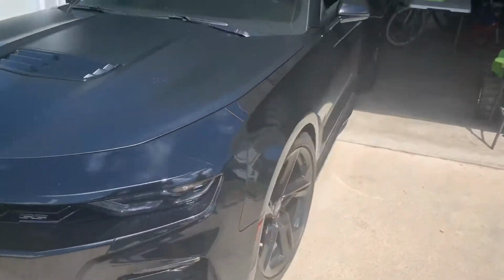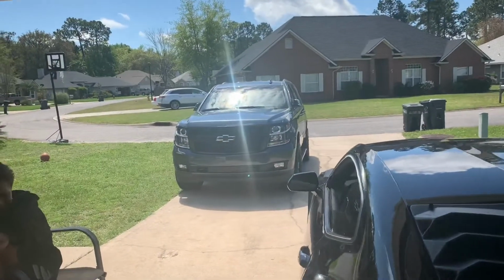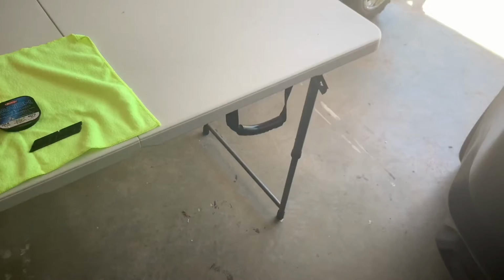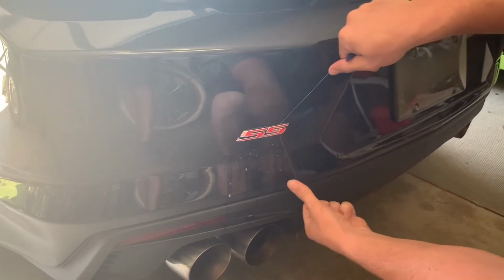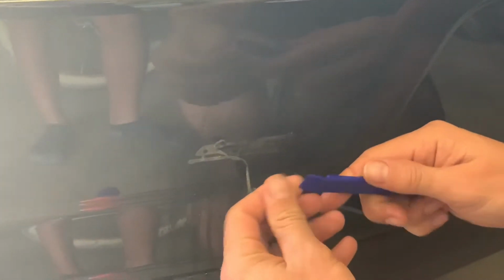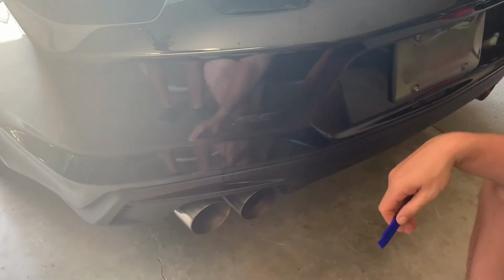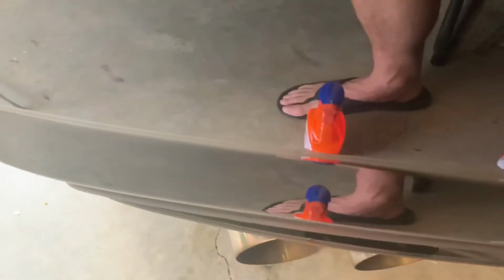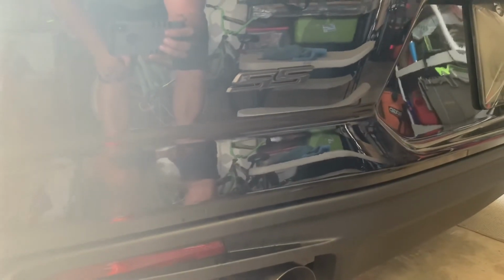Badge Replacement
Here’s how I do my badge replacements. Hope this helps you with yours!